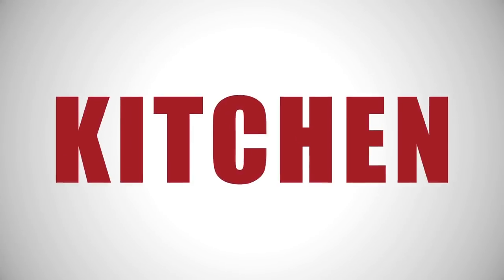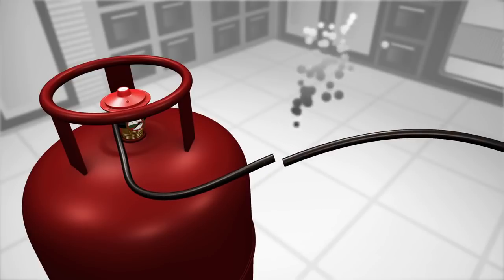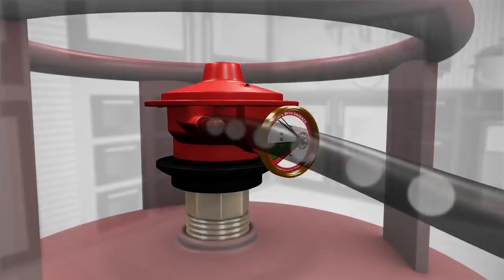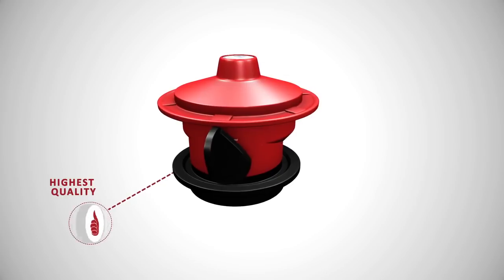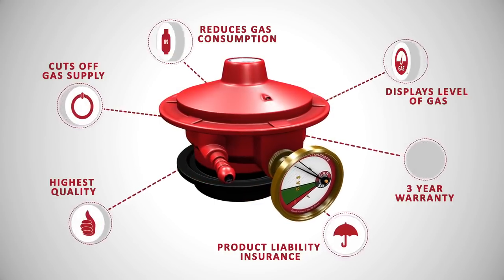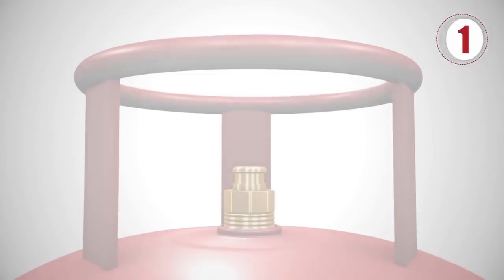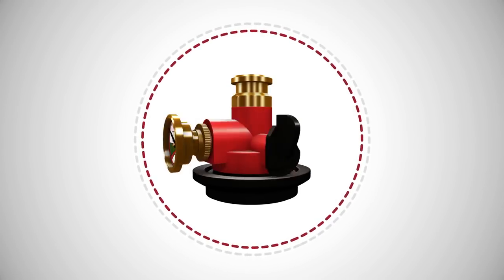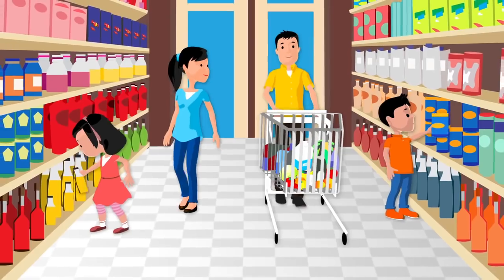Manufacturer of Gas Safety Device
Leading Manufacturer of Gas Safety Device. Share your details here to get free price quotes . Have any other requirement?